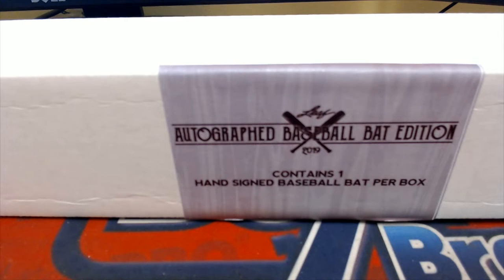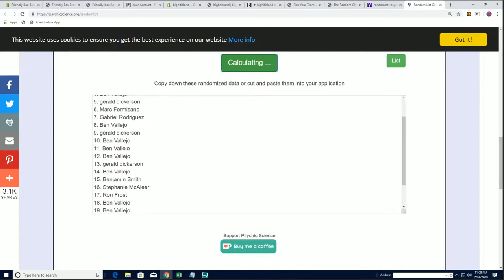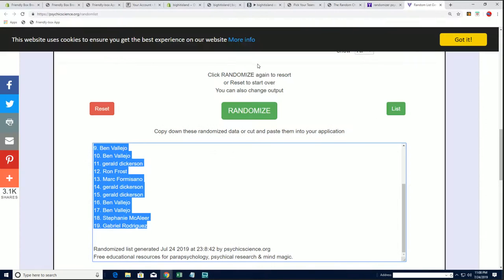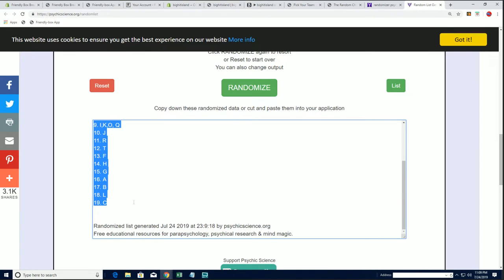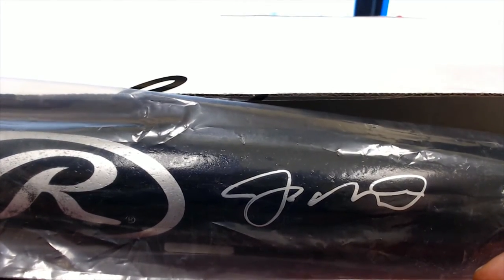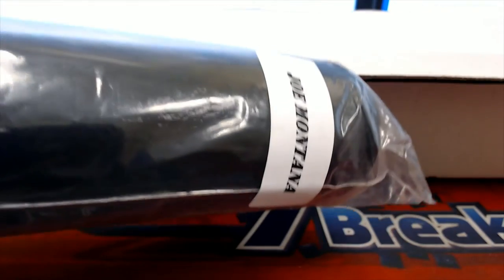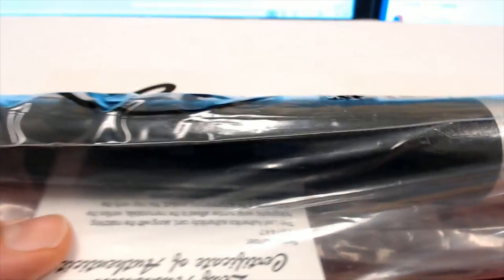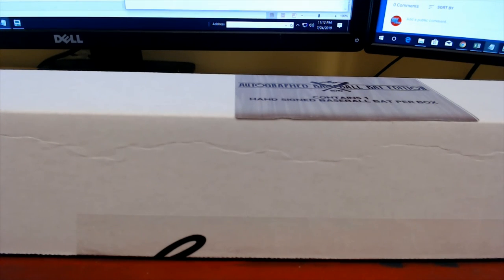2019 Leaf Autographed Baseball Bat Edition Box ID 19LEAFBAT110